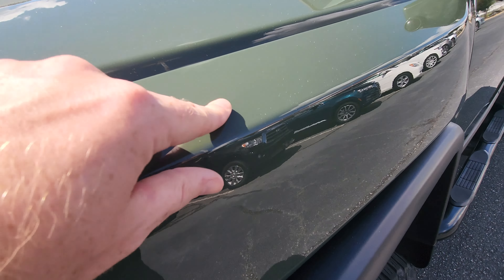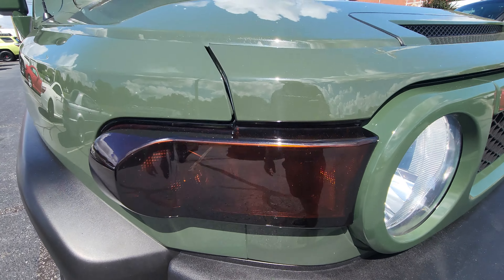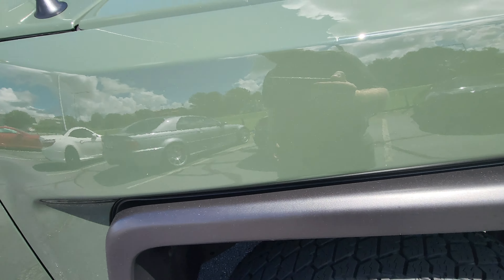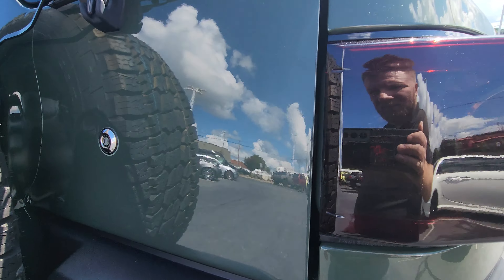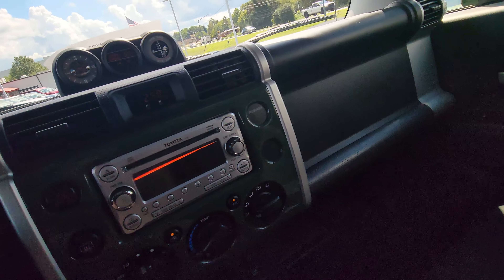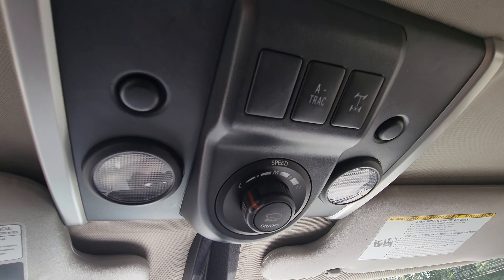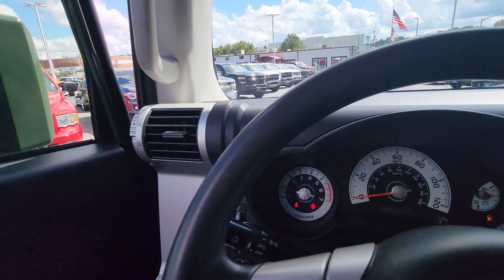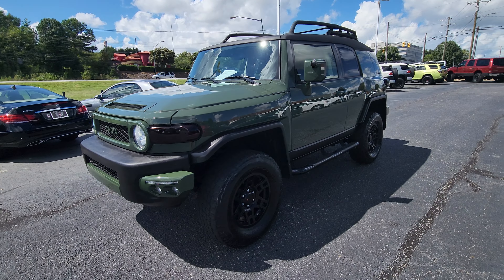2014 FJ cruiser ARMY GREEN 146k miles!